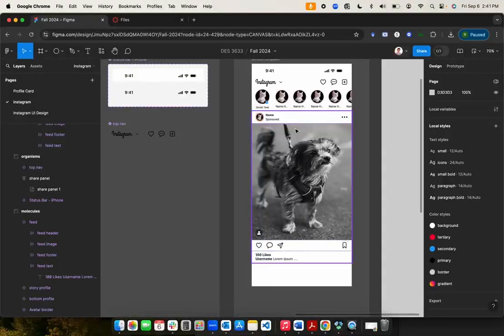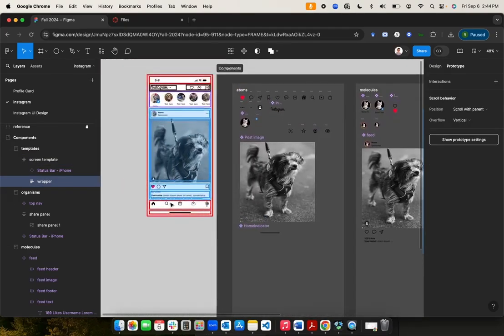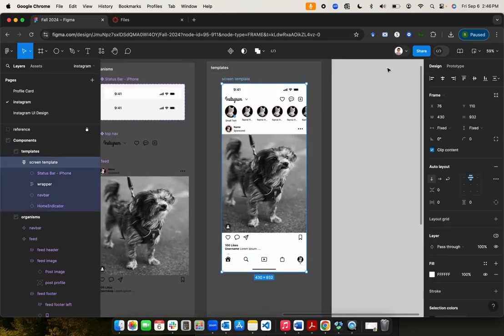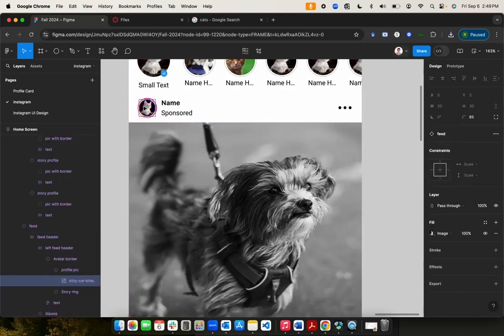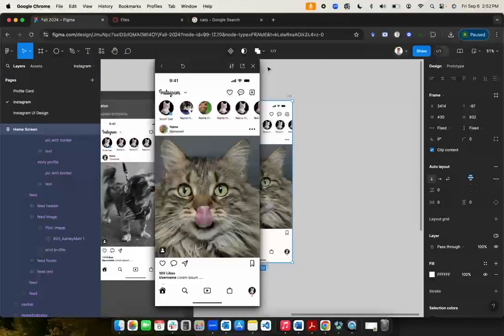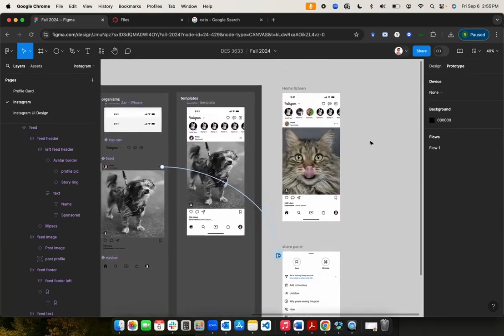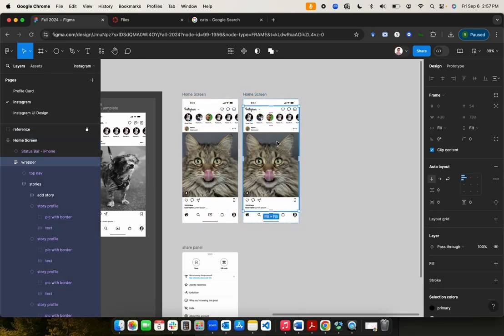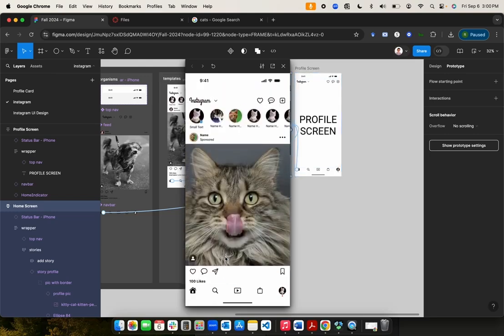Part 2: Learning Figma Components & Auto Layout Contd. | Instagram App Design Tutorial